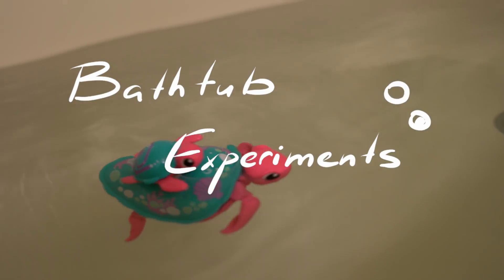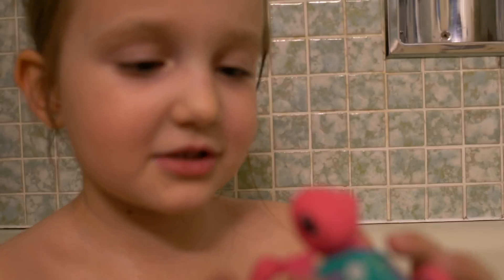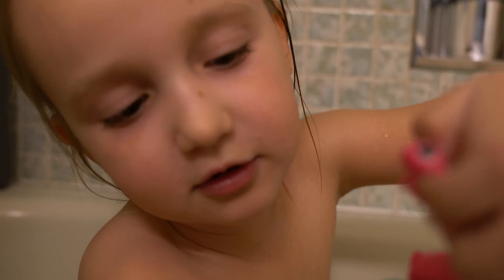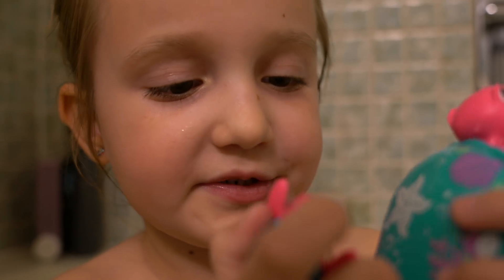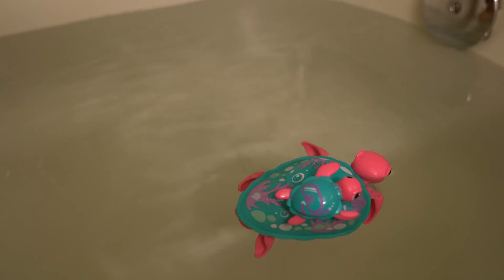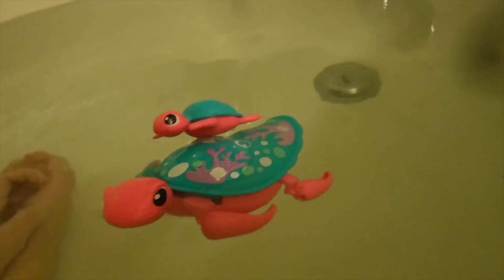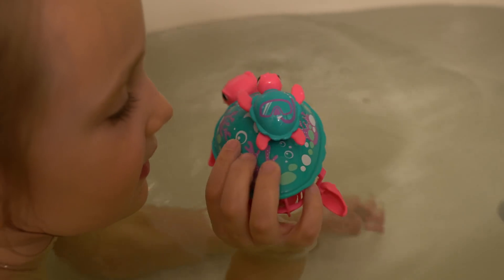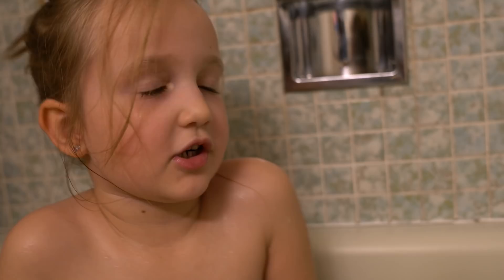Bathtub experiments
My daughter and I recorded underwater noise of a robotic turtle toy.